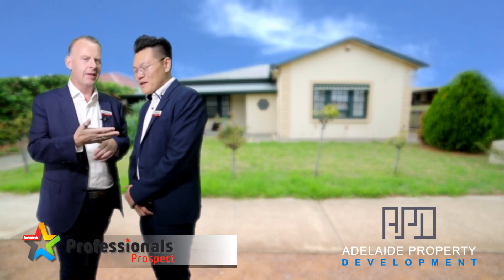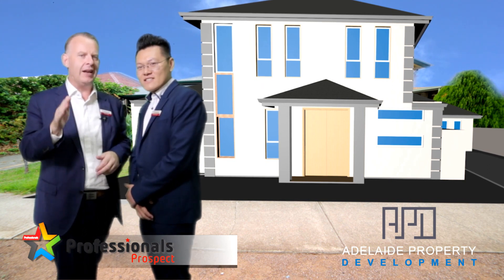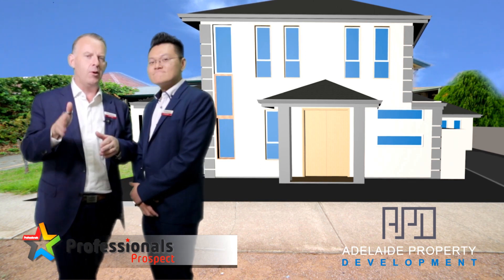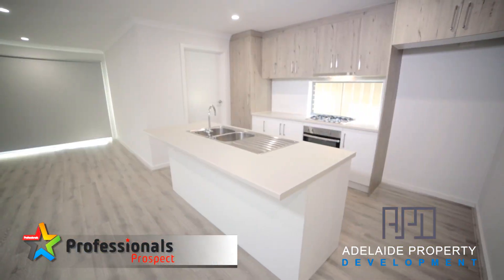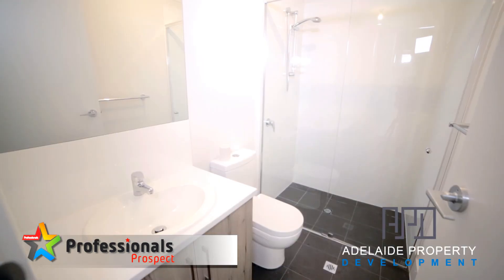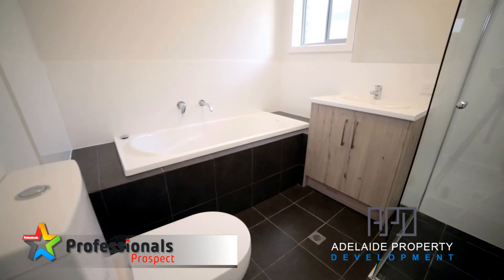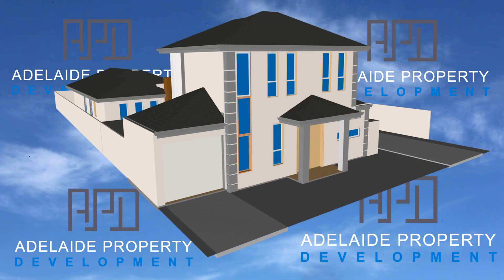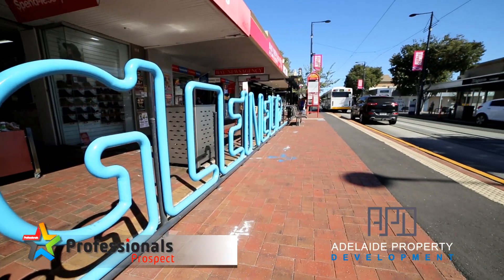15 Charles St, Ascot Park